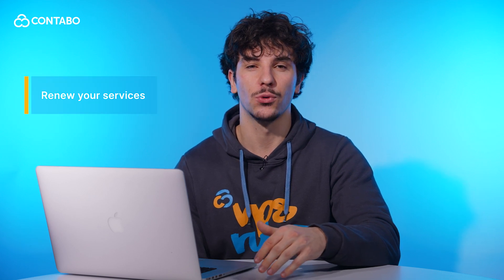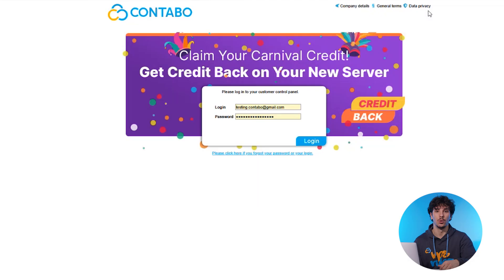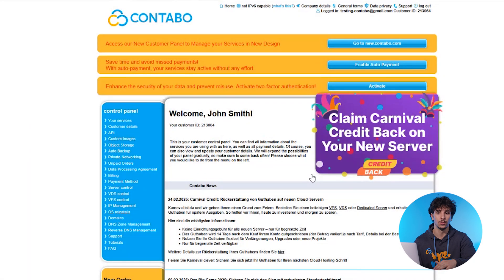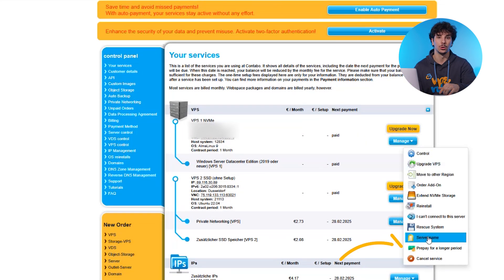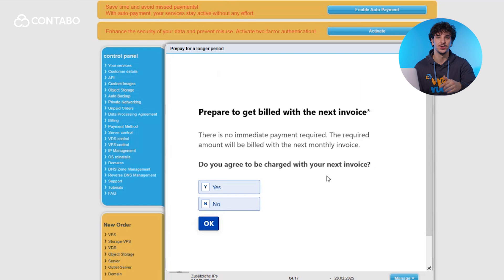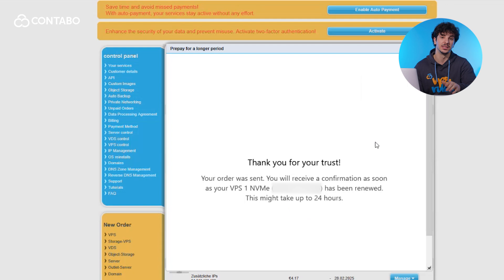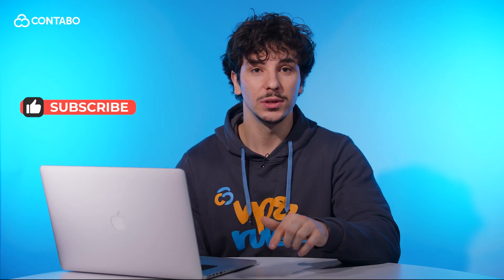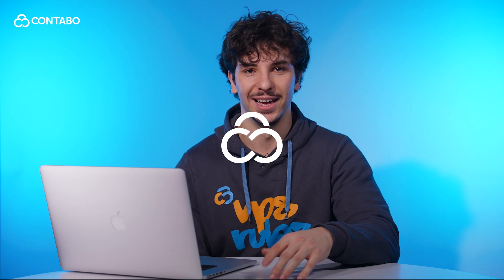How to pay for your Contabo services in advance I Step-by-Step tutorial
A quick guide on how to set up prepayments for your Contabo services to manage your account with ease.This comprehensive guide explains all aspects of prepayments and shows you the steps to take in the Customer Control Panel.

🕐 Timeline:
0:00 - 0:22 Introduction
0:22 - 0:35 Benefits of Prepayment
0:35 - 1:24 Setting up prepayment via the Customer Control Panel
1:24 - 1:55 Conclusion

Key Topics Covered:
- Renewing services for a longer time period
- Instructions how to manage the account step-by-step in the CCP
- Overview of available prepayment durations, cost confirmation, and the submission process

Important Notes:
- Prepayments reduce the administrative work involved in processing invoices
- Note that you can only prepay your services up to 18 months in advance